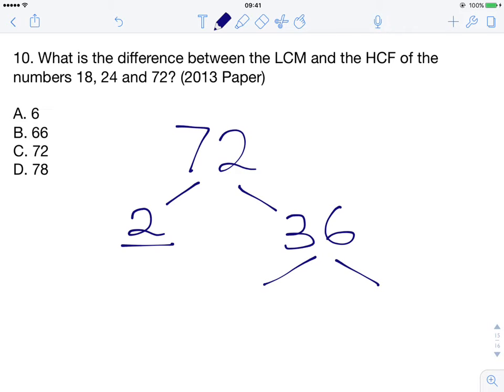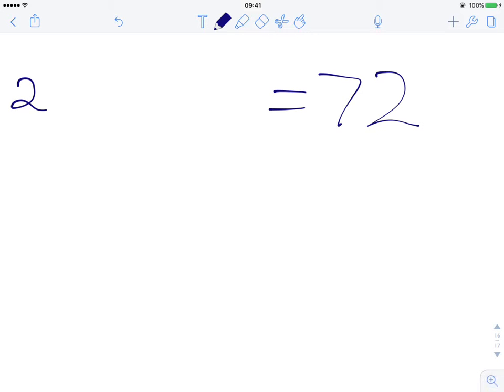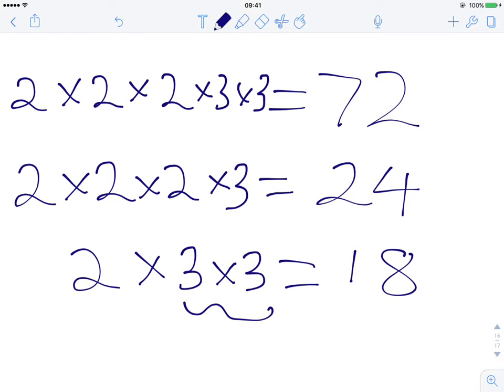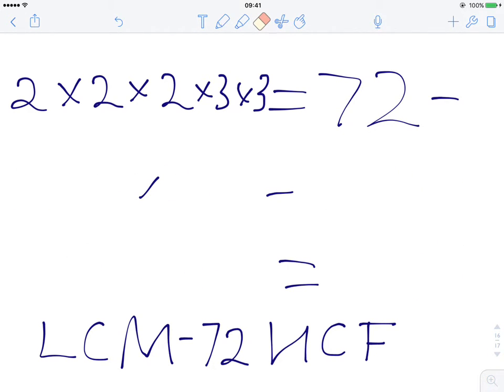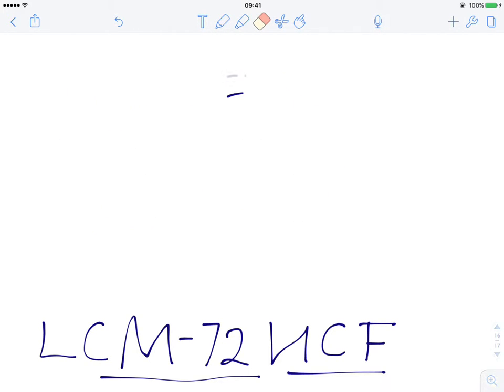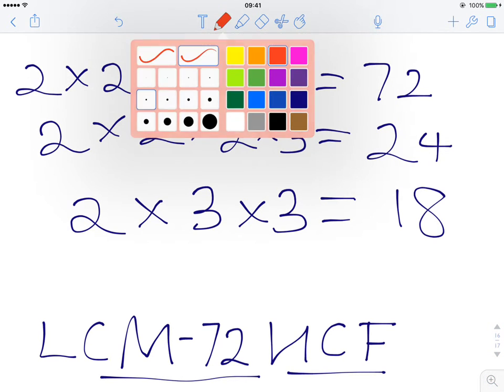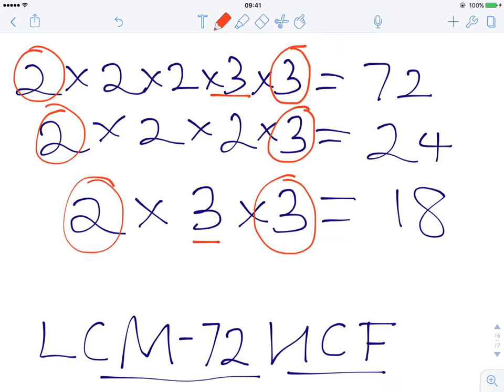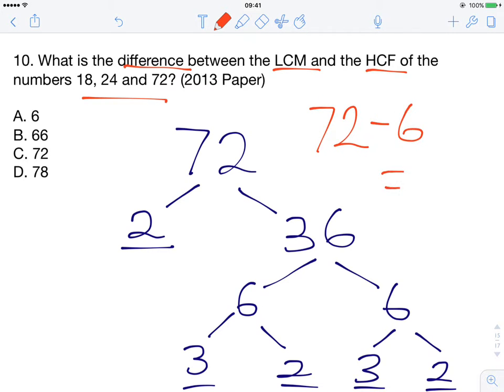KCPE 2013 Mathematics Paper: Question 10 (LCM, HCF | Kenyan National Exams)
This is question #10 from the 2013 KCPE Mathematics Examination.